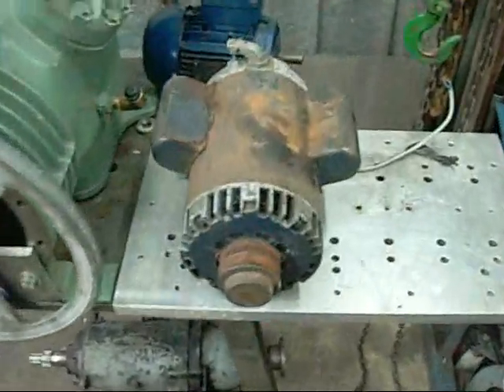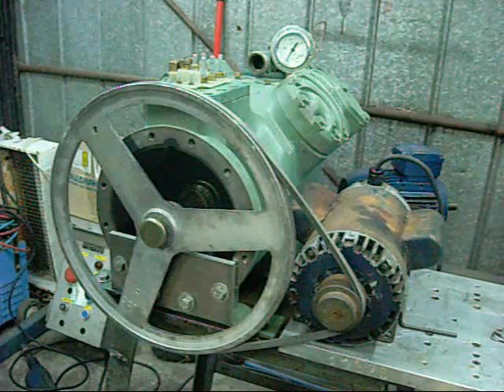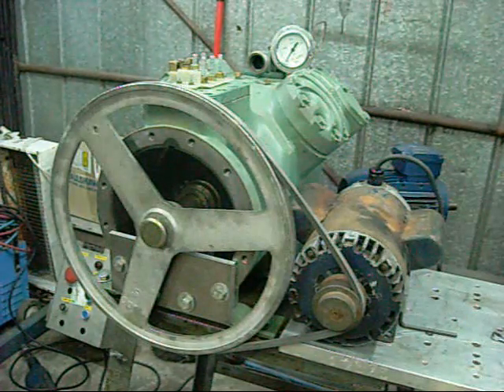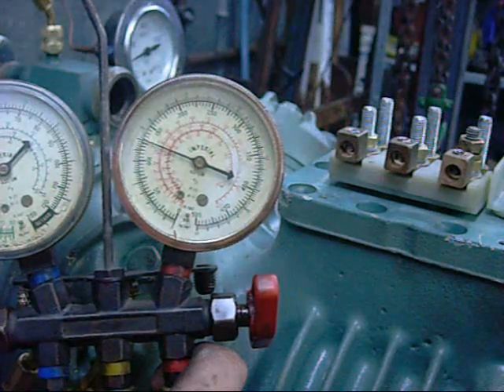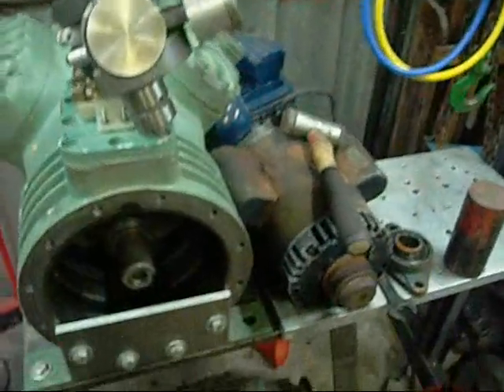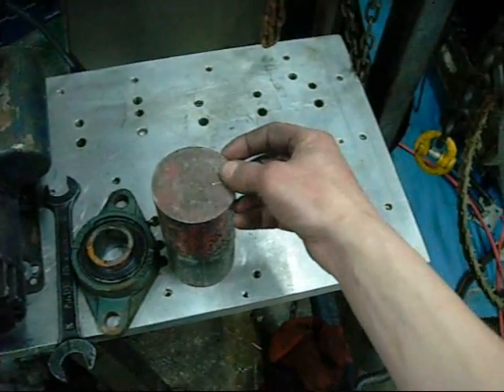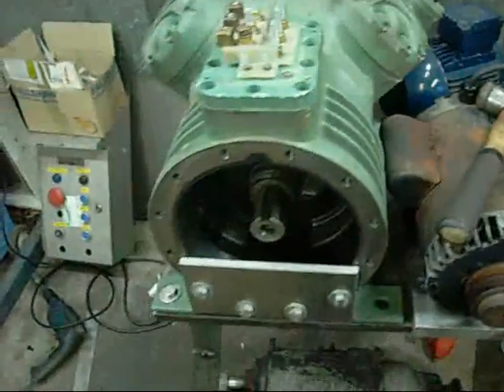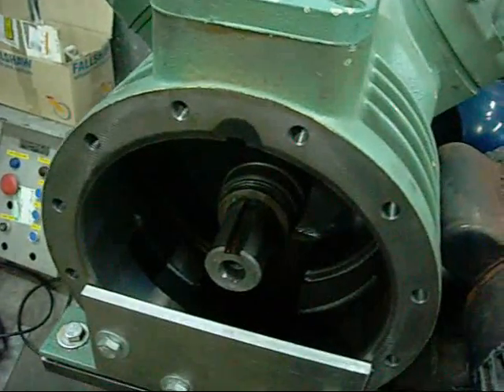Bitzer V4 Compressor Run - Leeson 1.5Hp Single Phase Motor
First of many trials using belt drive